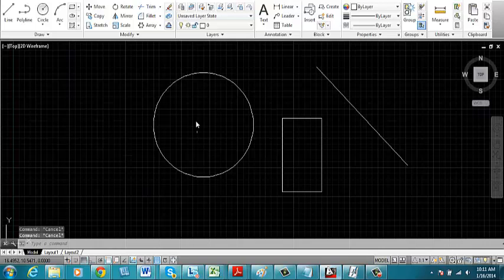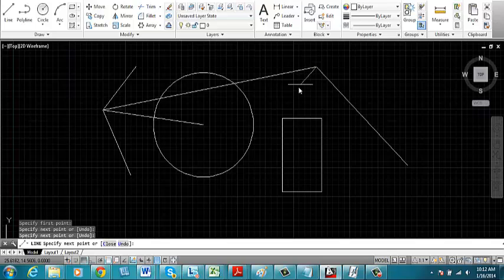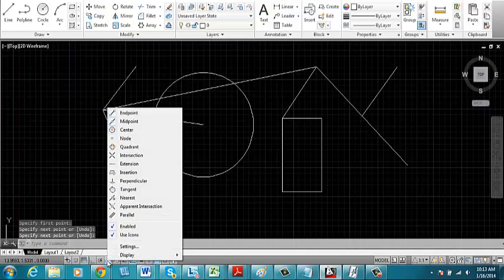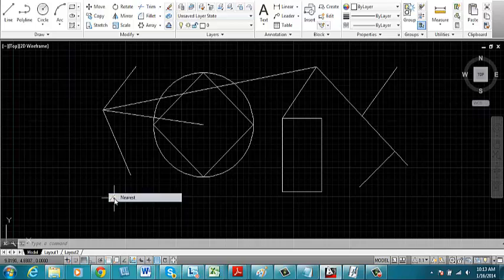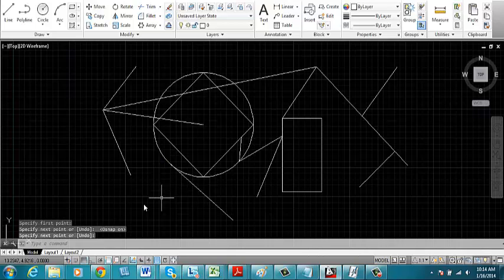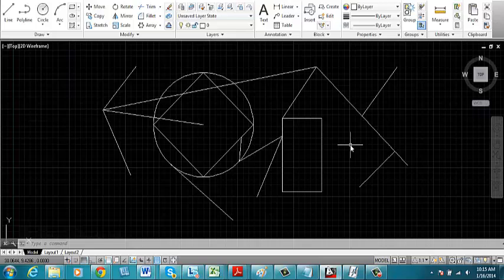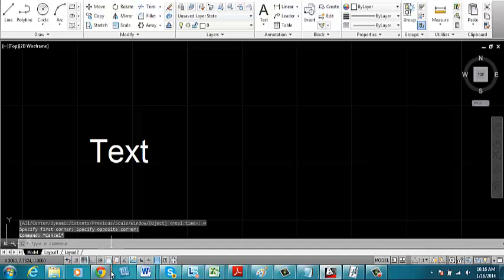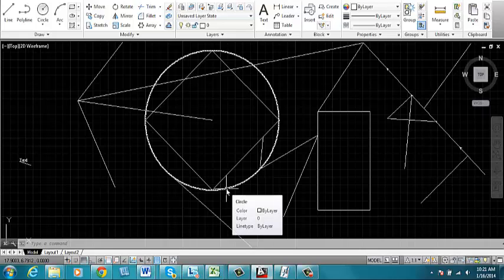Object Snaps in AutoCAD